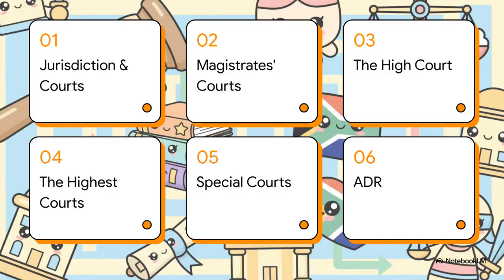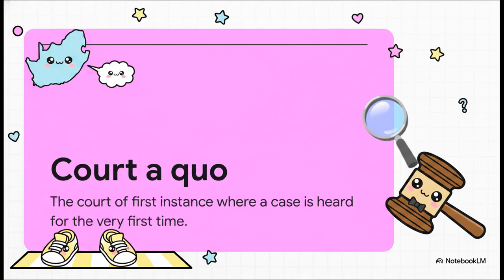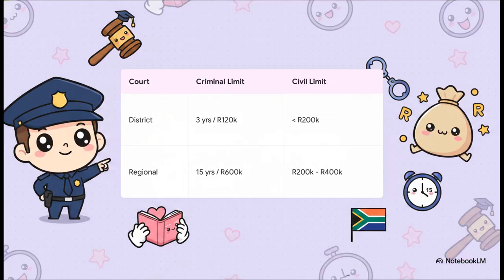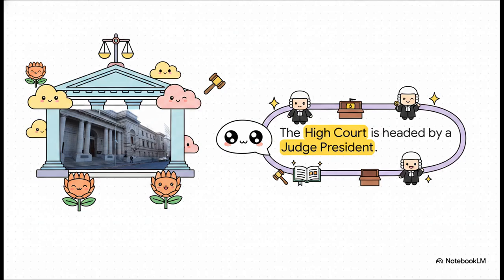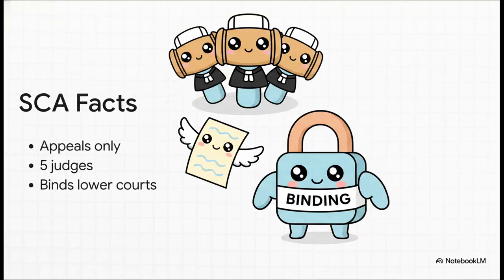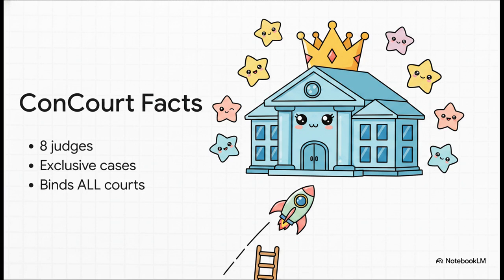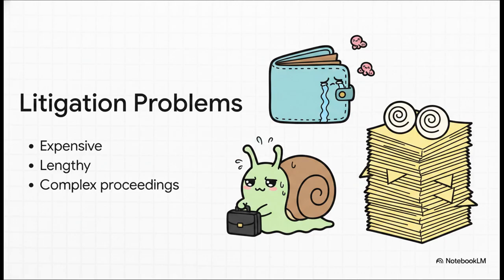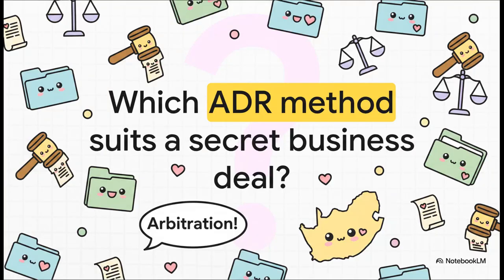Introduction to Law Unit 10 The Court Structure in SA